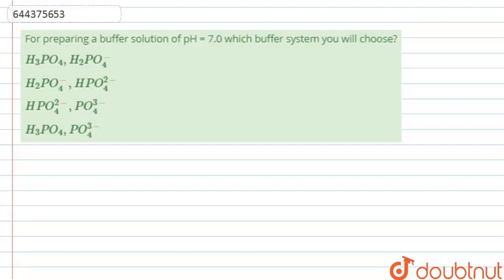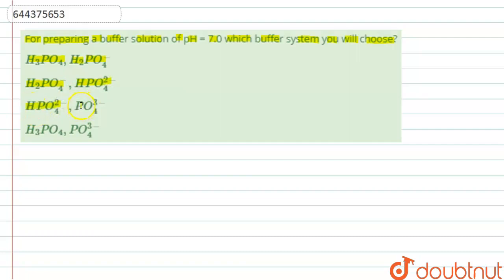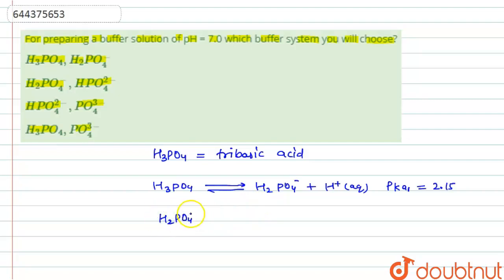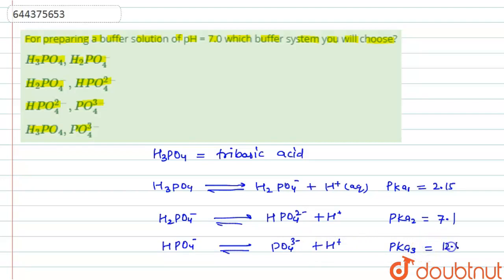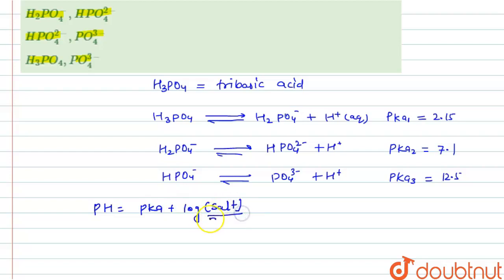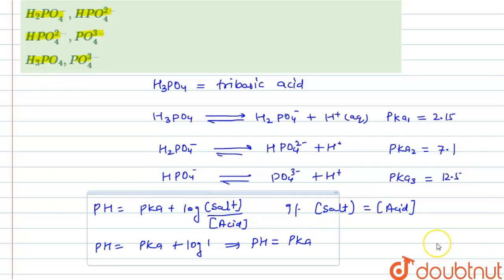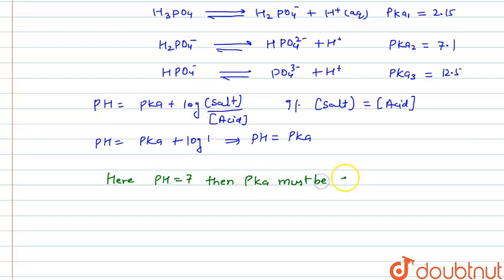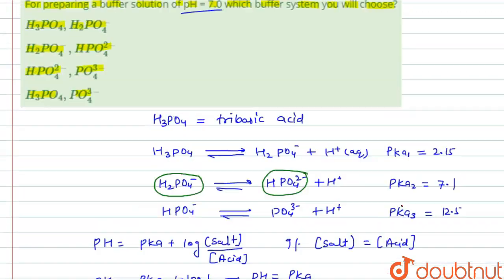For preparing a buffer solution of pH = 7.0 which buffer system you will choose? | 12 | EQUILIBR...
For preparing a buffer solution of pH = 7.0 which buffer system you will choose?
Class: 12
Subject: CHEMISTRY
Chapter: EQUILIBRIUM
Board:IIT JEE

👉 Have Any Query? Ask Us.